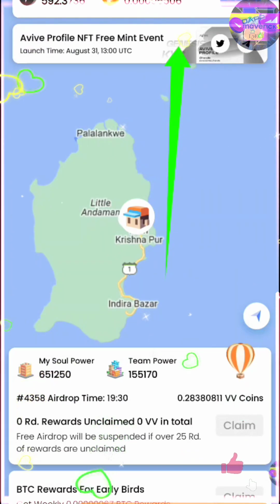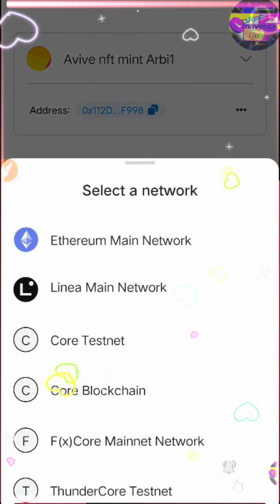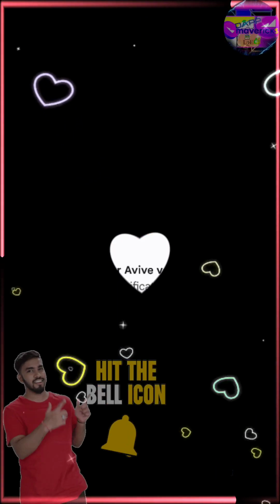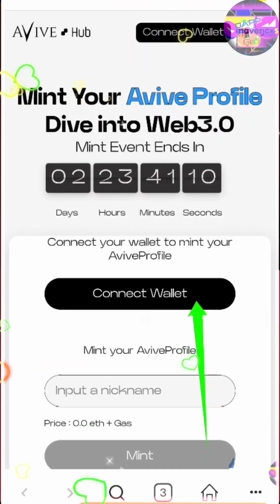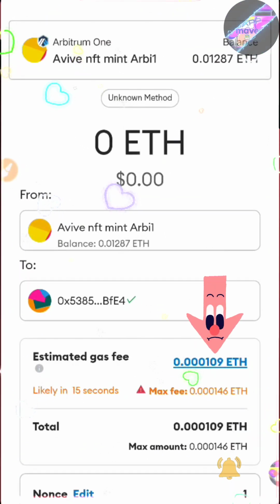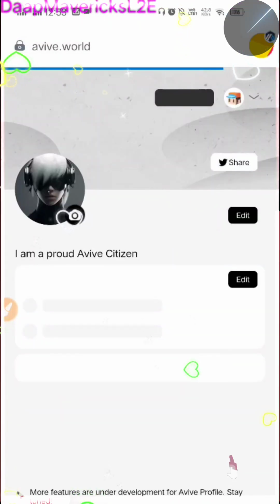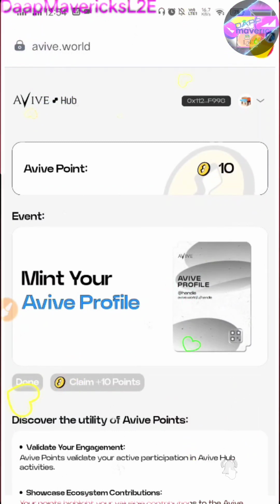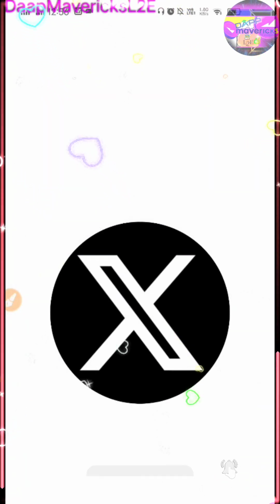avive how to mint free AVIVE Profile NFT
How to mint AVIVE Free Profile NFT and claim the point detail video.

Welcome to DAppMavericks Learn2Earn! We are your go-to destination for all things decentralized applications (DApps) and cutting-edge blockchain technology. Dive into this exciting world with us as we explore the limitless potential of decentralized solutions.
At DAppMavericksL2E, we provide in-depth insights, tutorials, and discussions on the latest trends and updates in the world of DApps. Whether it's decentralized finance (DeFi), gaming, social networks, or other disruptive sectors, we've got you covered.
We want to emphasize that while we educate and inform, we do not provide investment advice or endorse specific strategies. Investing in cryptocurrencies, DApps, and blockchain-based projects comes with inherent risks, including the potential loss of invested capital. It's crucial to do your own research, understand the market, and consult with a qualified financial advisor before making any investment decisions.
Our mission is to empower you with the knowledge to navigate the world of DApps responsibly.
Thank you for being part of the DAppMavericksL2E community as we uncover the true potential of decentralized applications, one blockchain at a time. Let's embark on this revolutionary journey together.

🚀Avive - Proof Of Networking Protocol
If you missed BTC and ETH, do not miss
🚀Invitation code: ey5kwg
🚀Satoshi app
🚀OMEGA NETWORK
THE FUTURE CRYPTO CURRENCY
Invite I'd : vikmzgaming08
🚀Pi network :
🚀I am sending you 1π! Pi is a new digital currency develp8:ed8887+88by Stanford PhDs, with over 47 million members w7orldwide. and use my invitation code: sudipmz108
🚀GLEANCOIN:
🚀MATIC FORCE 💯% DECENTRALIZED DIGITAL PLATFORM WHERE YOU CAN EARN MULTI WAYS CHECK ✔️
🚀Buy the token, hold it and earn 10% dividends for holding with a price of say least.
 MFS TOKEN BUYING LINK 🖇️
💰💰Buy any crypto currency as from metamask and trust wallet they are redirects to this platform but if you buy from it you get less but what if you can buy directly from the platform which they redirect us 👇
ALSO REFER AND EARN UP TO 5USDT PER REFFERAL 💰💰